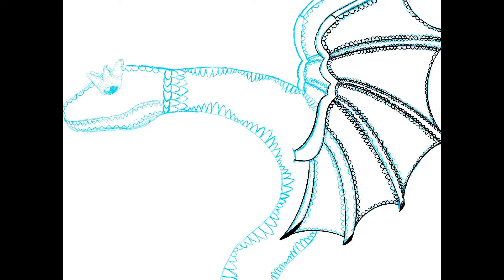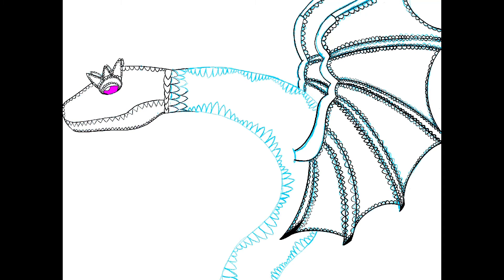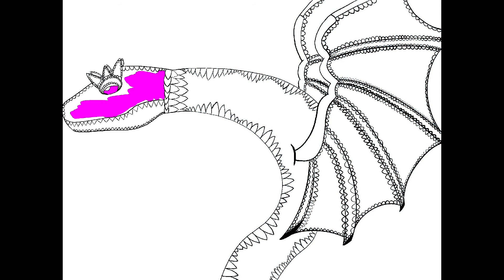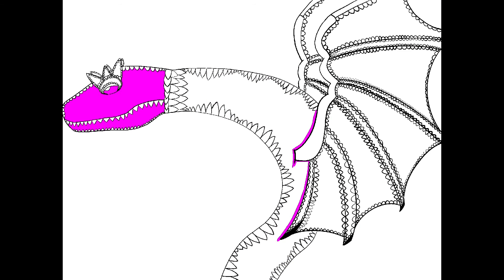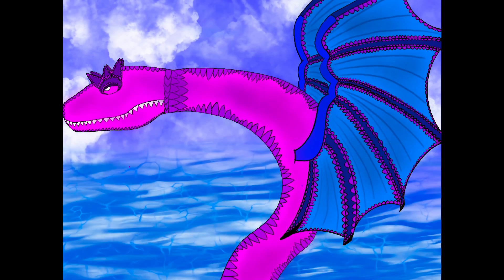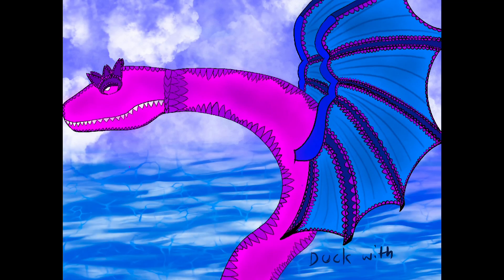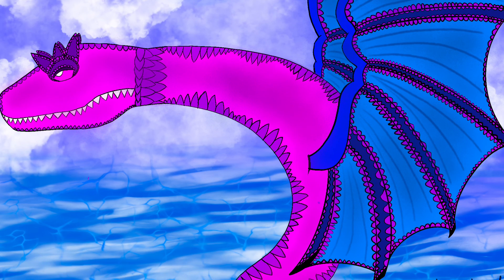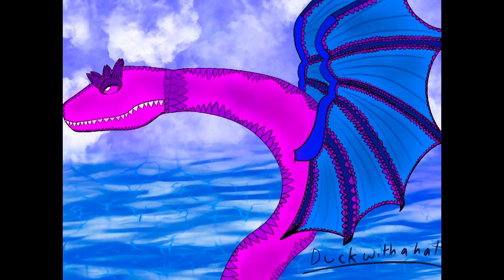20+ subscriber special!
hello! Thx so much for 20+ subs, I can’t say thx enough. Let’s see if we can reach 40 subs by the end of 2022! If you want to see just the finished product go to 2:37.